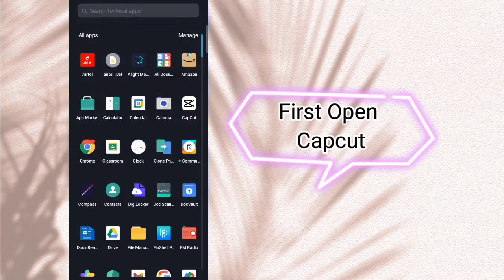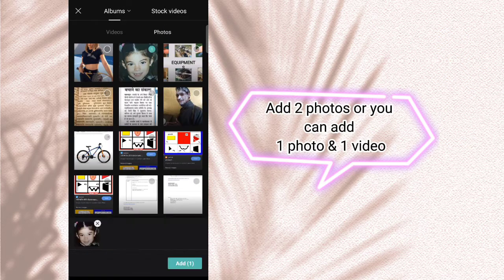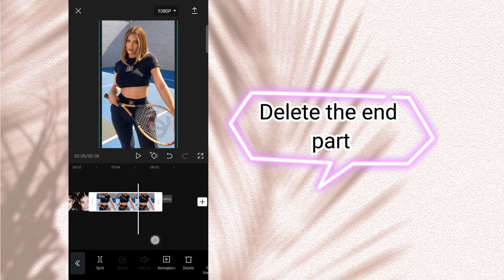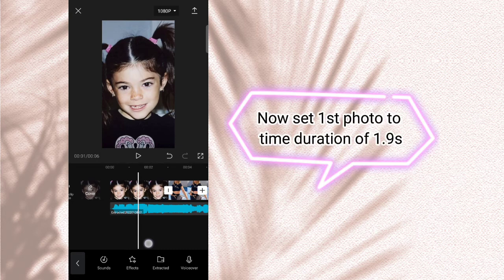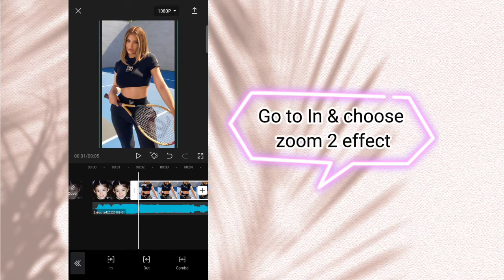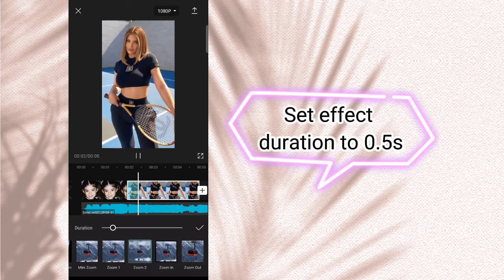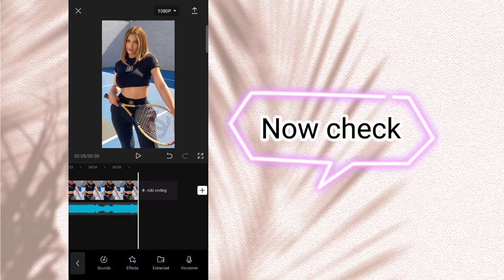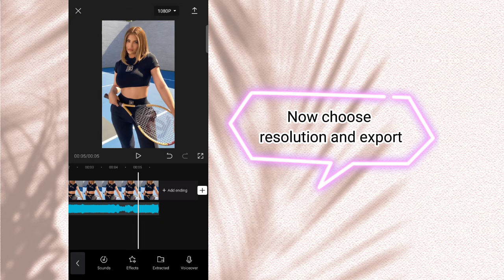New trend ! | Just wait till i glow up reel tutorial | Instagram new trend tutorial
How to do just wait till i glow up trend on Instagram
just wait till i glow up reel editing tutorial